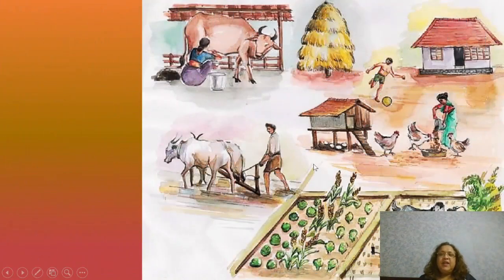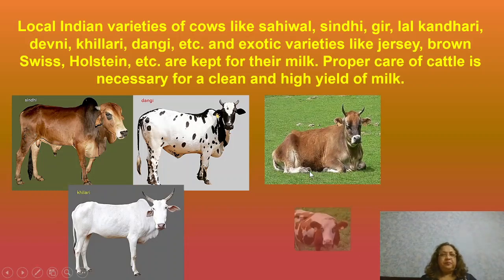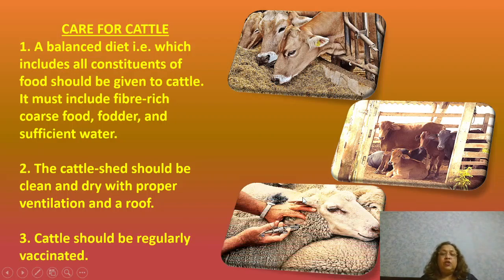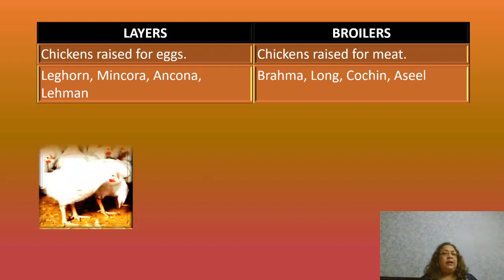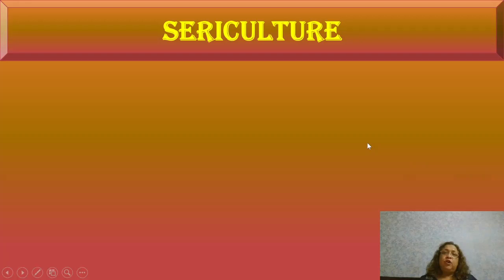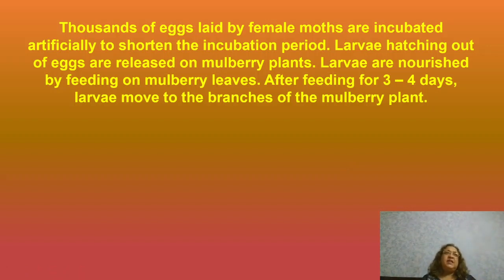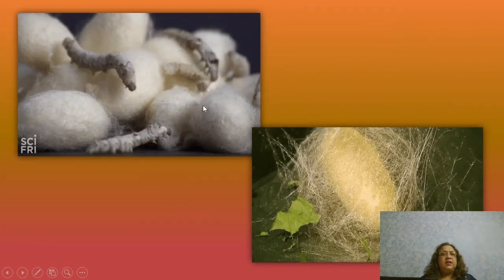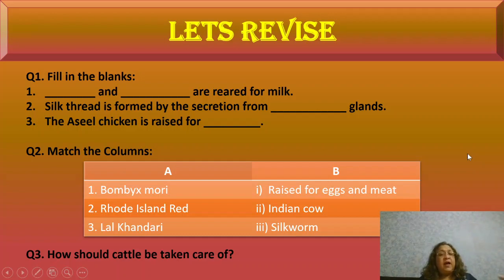AGRO-COMPLEMENTARY OCCUPATIONS II STANDARD 9 II INTRODUCTION TO BIOTECHNOLOGY II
Explanation about the different agro-complimentary occupations. Occupations going hand in hand with agriculture like animal rearing, making of silk and poultry farming.